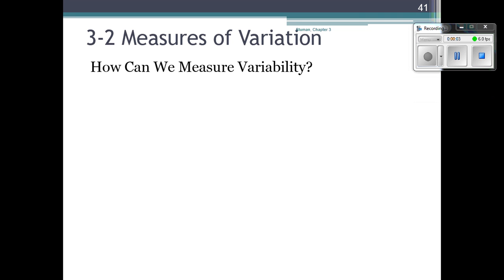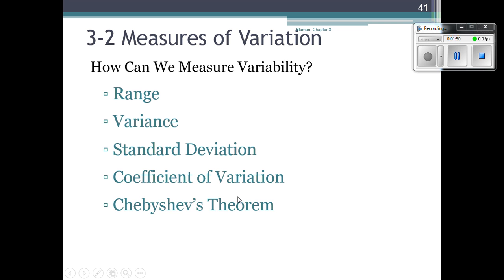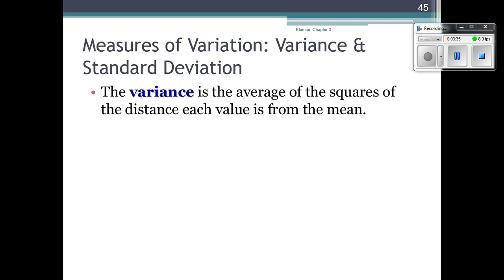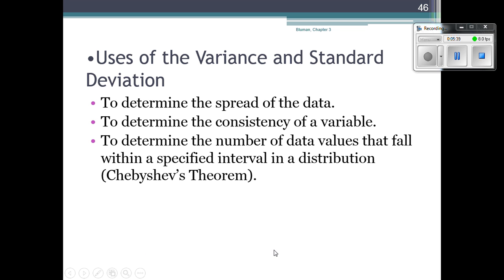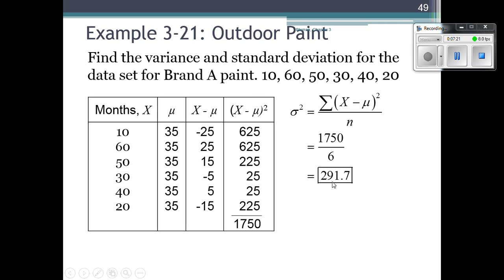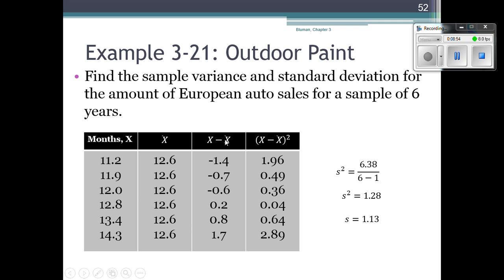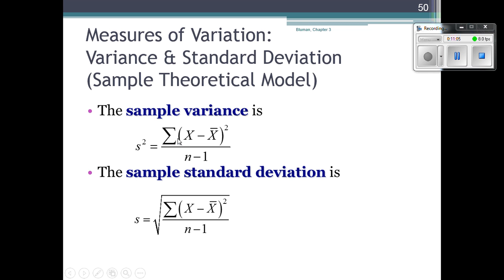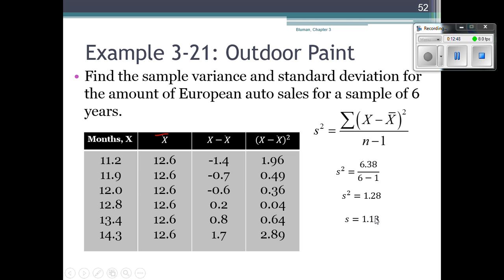Ch 3 2 Range, Variance, SD